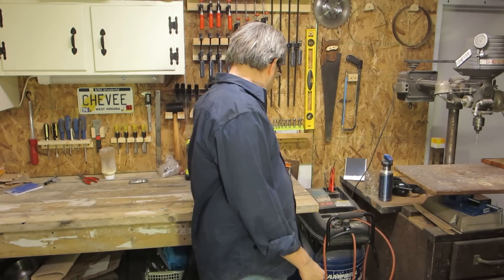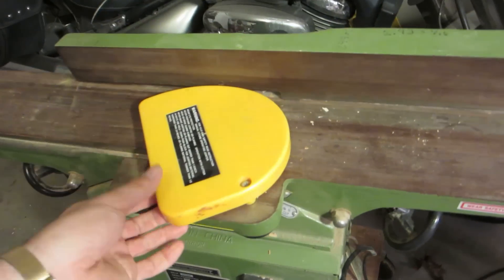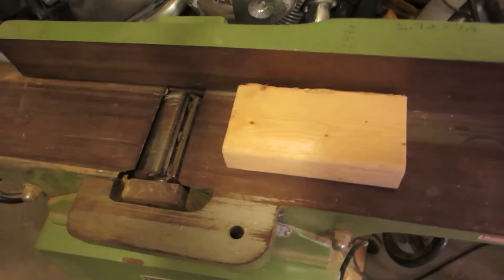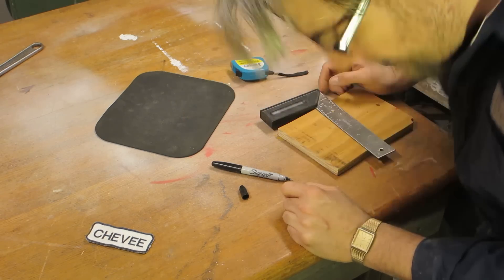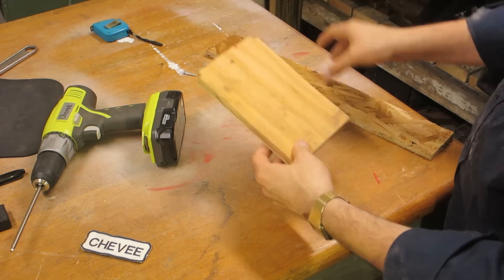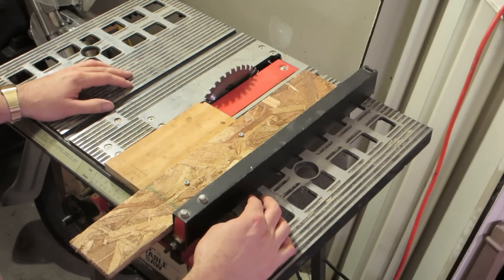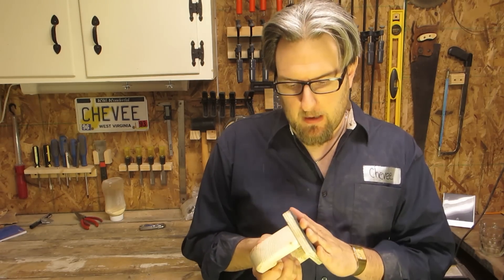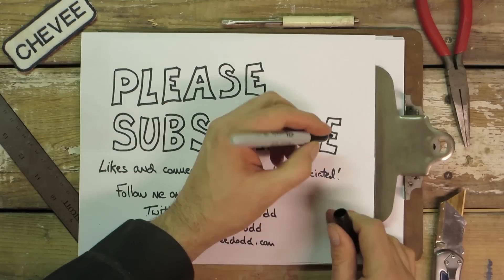Chevee Builds - DIY Push Block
If you are using a jointer, or cutting dadoes and rabbets, you should have a push block. You could buy a push block on the cheap, sure... or you can make one out of some scrap wood and a mouse-pad!

In this video, I do just that, and maybe show you a few tricks along the way.